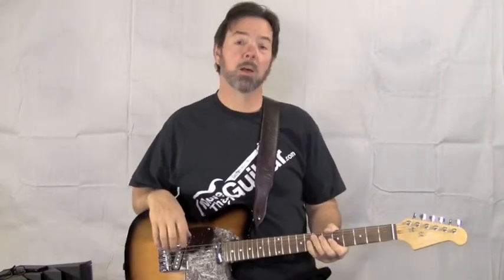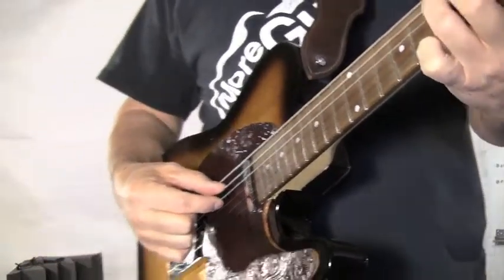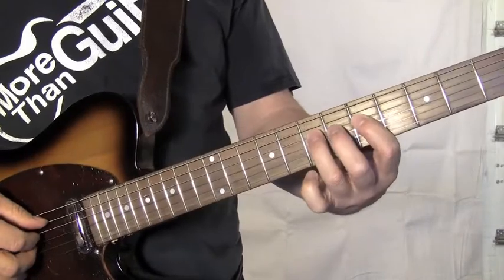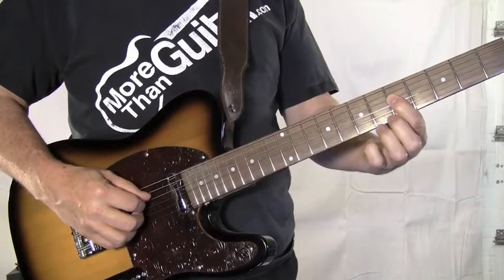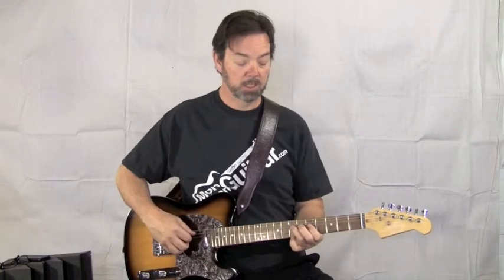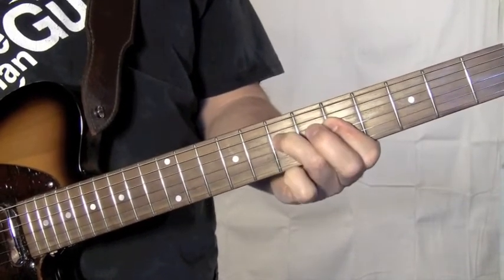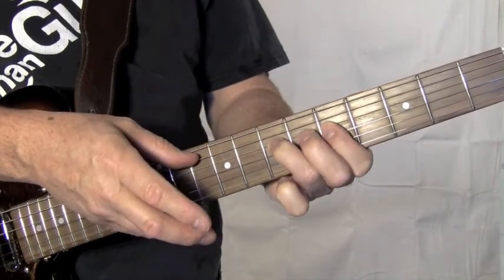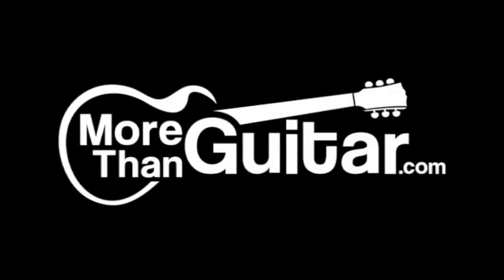How to Play 'Bad Days, Lonely Nights' by Junior Kimbrough - Guitar Lesson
In this video, we break down how to play the soulful blues classic, "Bad Days, Lonely Nights" by Junior Kimbrough. Learn the distinctive riffs, chord progressions, and finger-picking techniques that define Kimbrough's unique sound. This step-by-step guide will help you master this deep, emotional track, whether you're a beginner or a seasoned guitarist looking to expand your blues repertoire.

We'll cover:
- Detailed chord breakdowns and strumming patterns
- Tips for achieving that authentic Junior Kimbrough blues feel
- Tabs and notation for every section of the song

🎸 **Grab your guitar and let's dive into the groove of Junior Kimbrough's blues style!**

- What's your favorite Junior Kimbrough song to play on guitar?
- Which blues guitar techniques are you most interested in learning?
- What other songs would you like to see tutorials for?

Drop your answers in the comments below! 👇

Make sure to watch until the end for a bonus tip on improvising blues solos in the style of Junior Kimbrough.